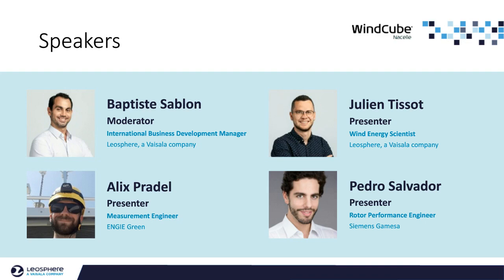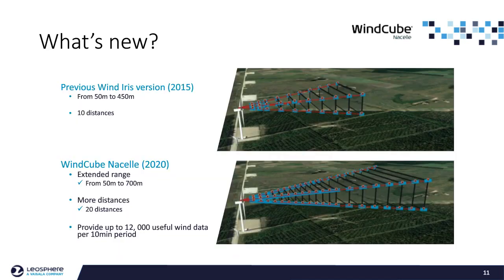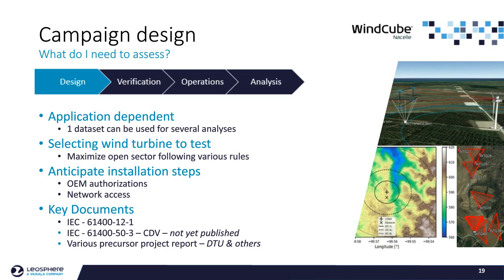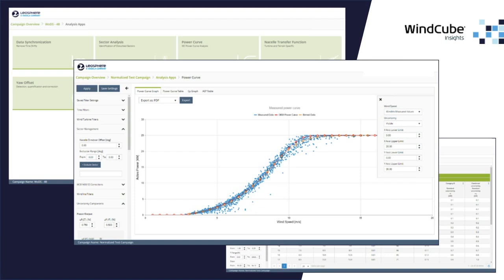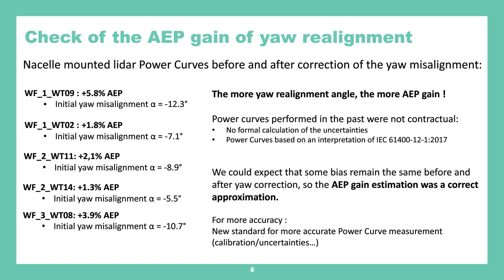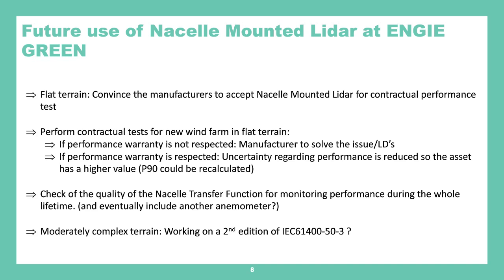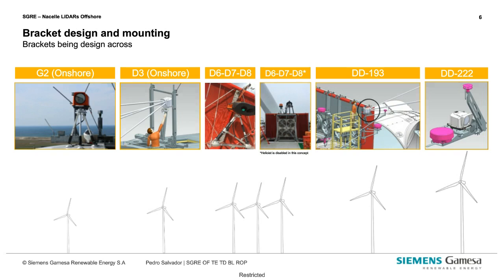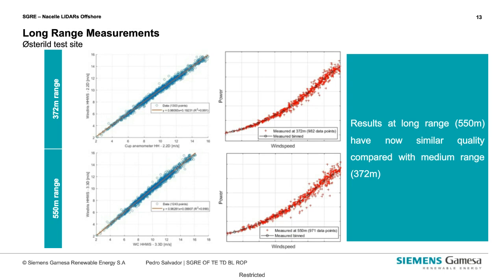Leading with Lidar - Nacelle-Mounted Lidar in Wind Energy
WindCube® Nacelle is the industry’s most used and trusted nacelle-mounted lidar. Suitable for any turbine, this standalone nacelle-mounted lidar measures wind conditions at hub height at an unprecedented range of 700m — enabling efficient PPT and optimization.

The enhanced measurement range provides of the standalone lidar provides a complete picture of the wind profile — with accuracy and reliability as good as or better than met masts.

Vaisala is a global leader in weather, environmental, and industrial measurements. We provide
observations for a better world, with space-proof technology even exploring Mars and beyond.
We are a reliable partner for customers around the world,  offering a comprehensive range of
innovative observation and measurement products and services.